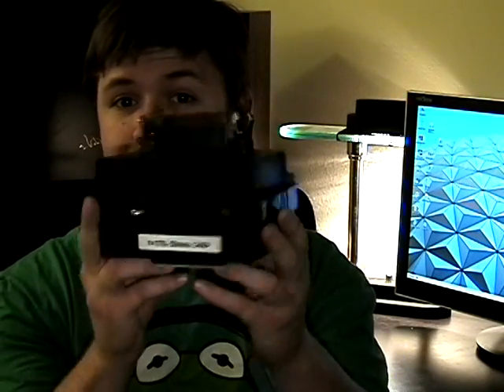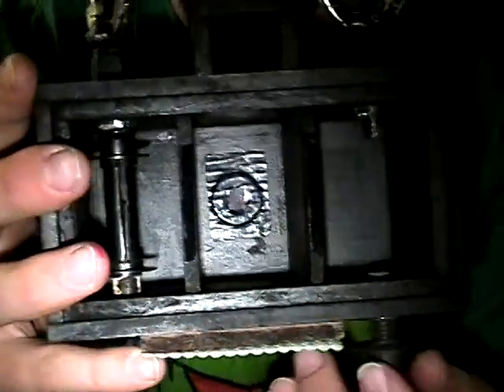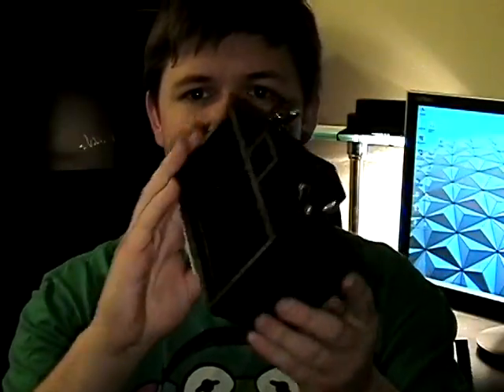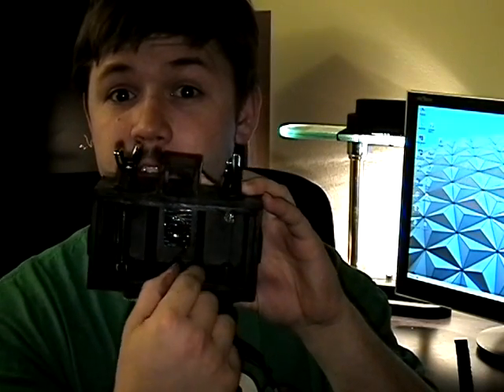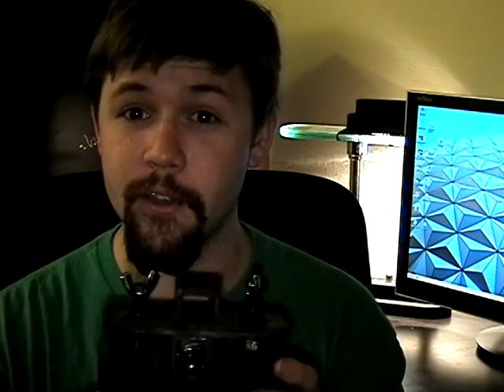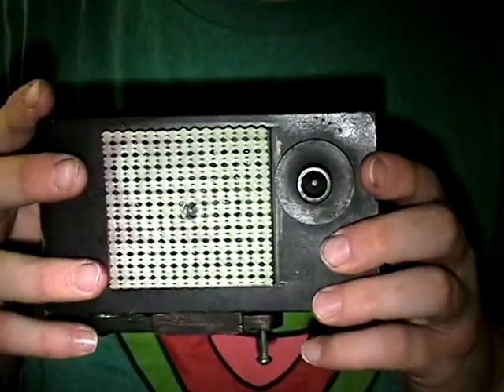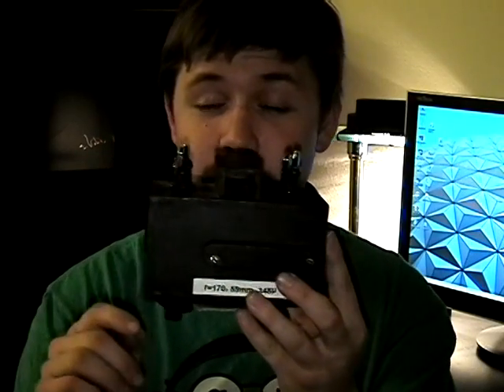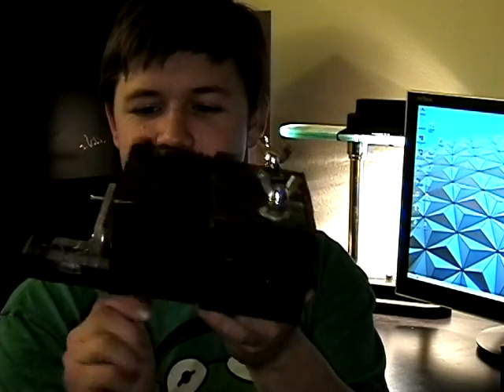Pinhole camera with 35mm film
In this lesson I demonstrate my design for a pinhole camera that uses 35mm film.